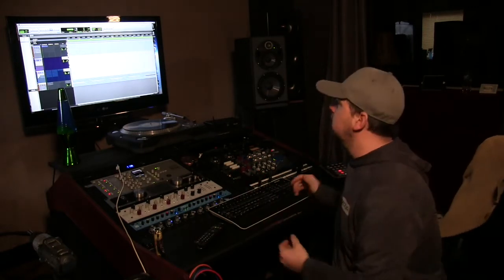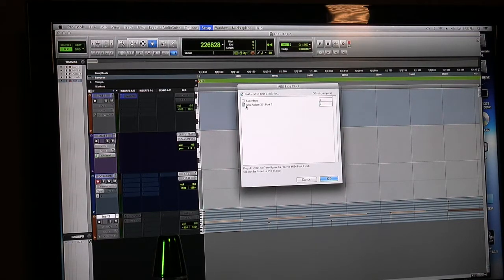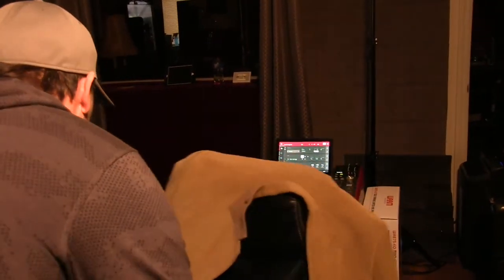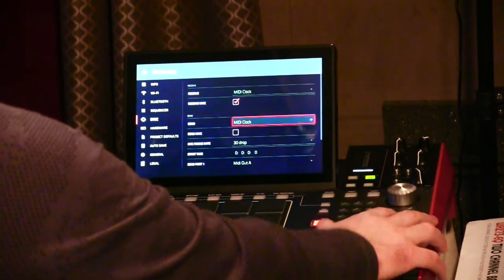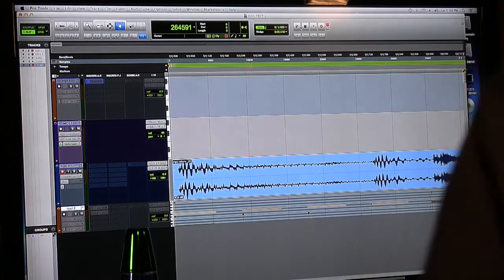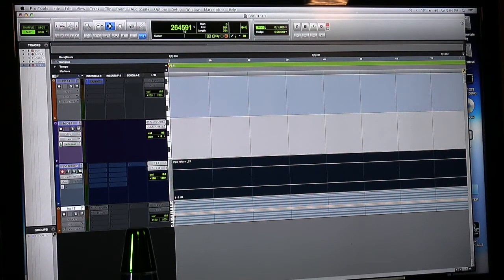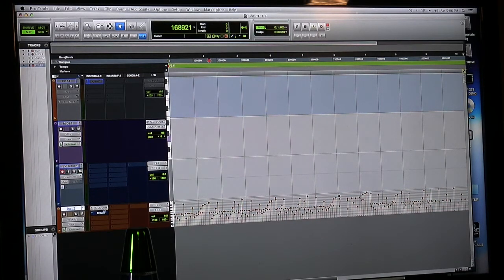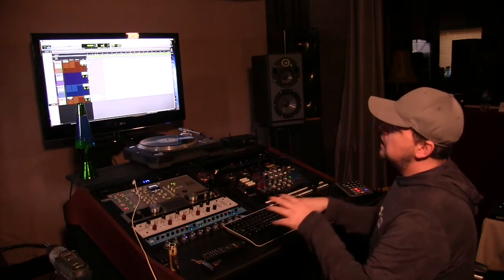MPC X And LIVE SYNC WITH DAW Pro Tools (Standalone mode)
NEW CONTENT WEEKLY FOR AS LITTLE AS A $1.00 This video shows you how to successfully sync a MPC X with a Pro tools rig.  Using Midi time code.  A lot of people ask me how to do this, this video hopefully clears it up, so you can be creative